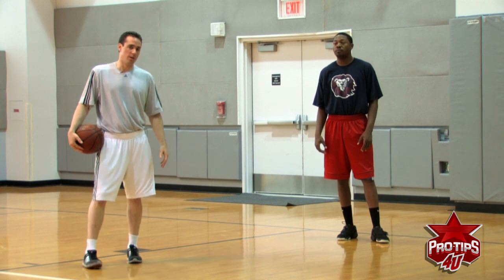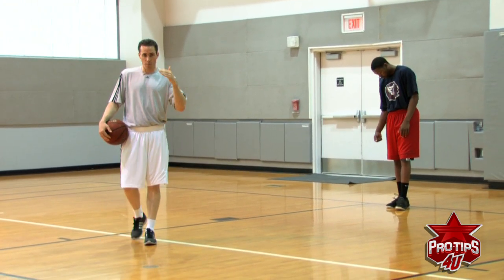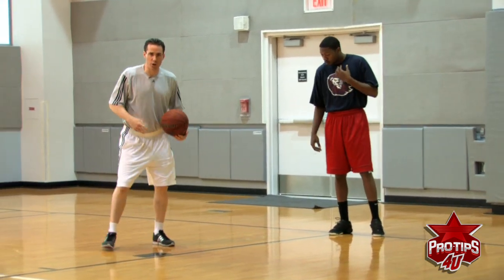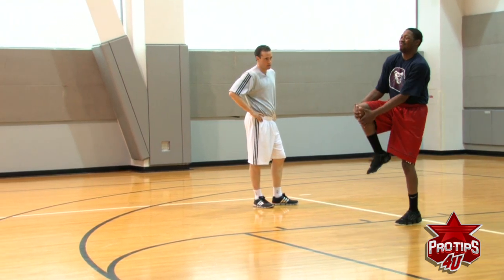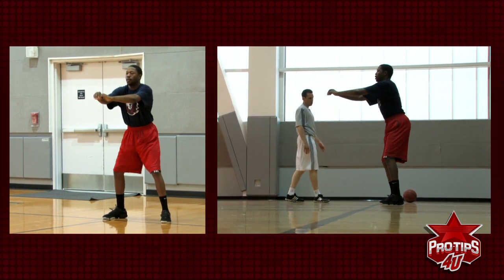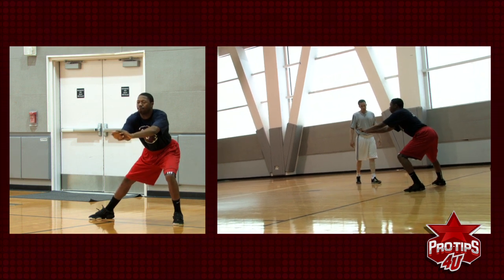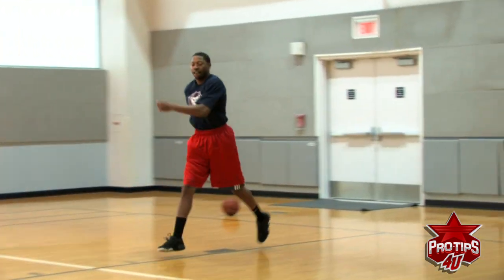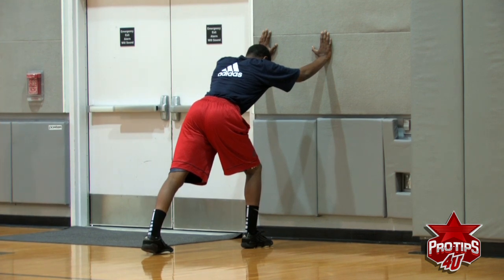Rob McClanaghan : WarmUp